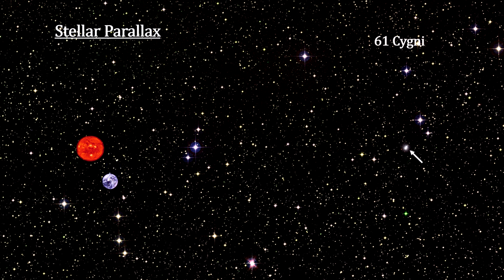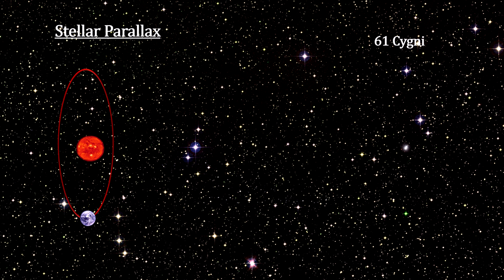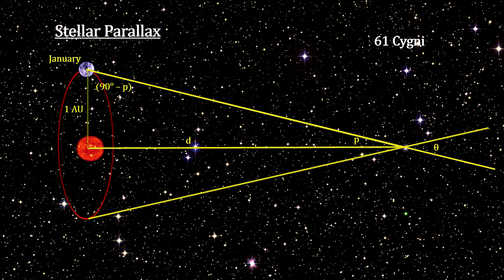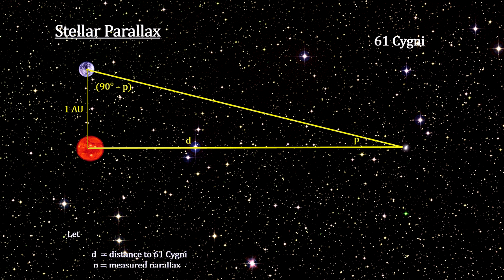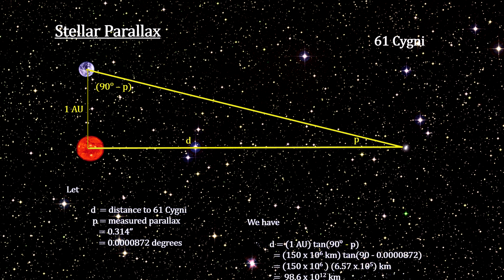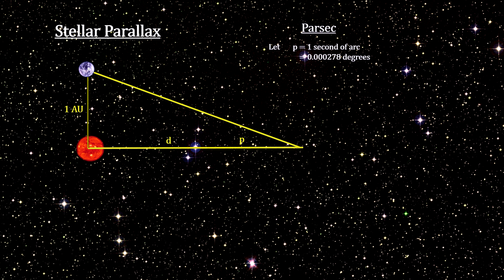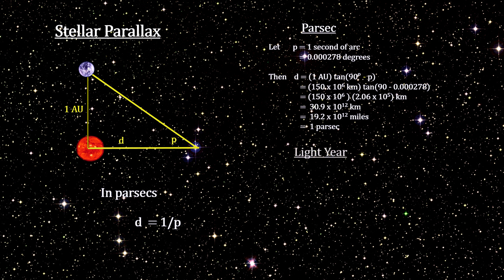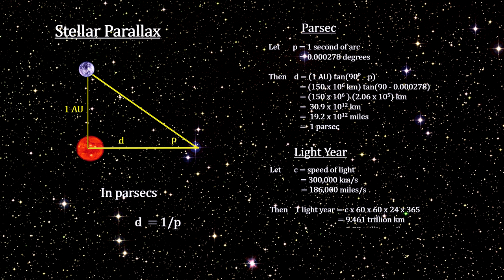Classroom Aid - Stellar Parallax